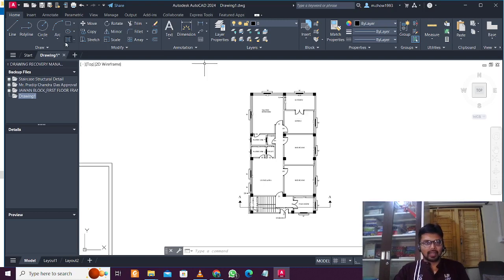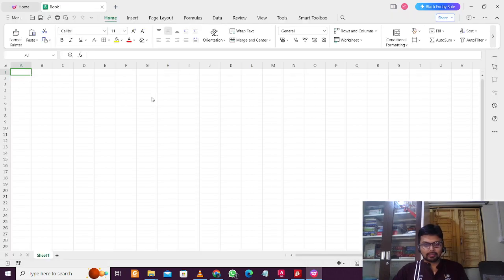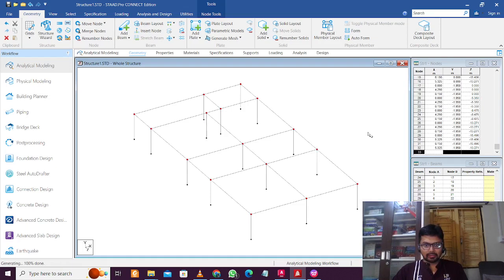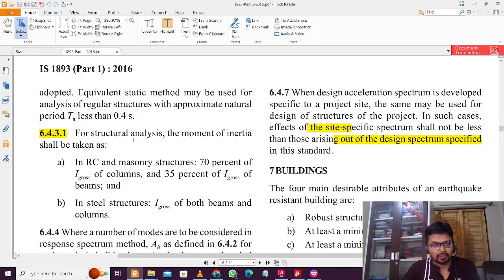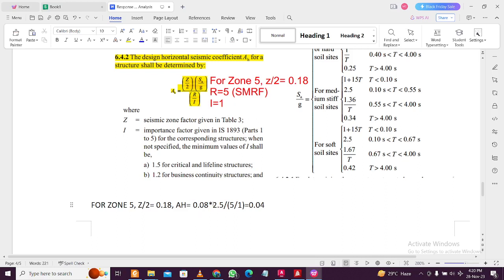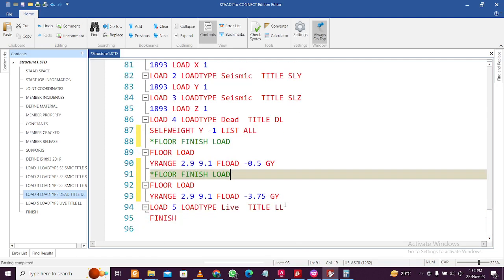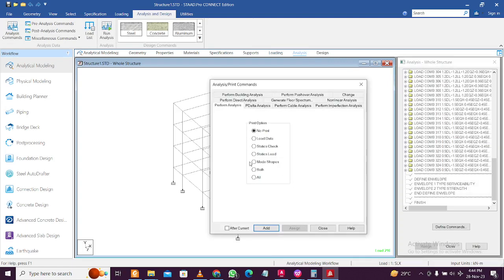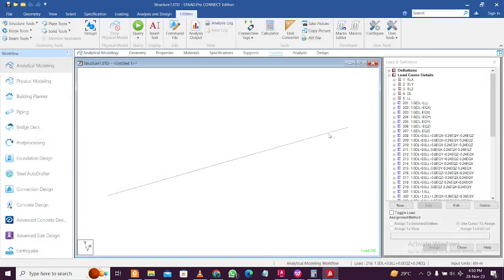Full Building Design || STAAD Pro Connect Tutorial|| Equivalent Static Method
1. Modelling of a G+2 building
2. Application of loads
3. Process of determining joint weights
4. Application Process of  Loads as per Equivalent Static Method in STAAD. Pro Software (IS 1893 : 2016)

2. Building Design Using STAAD.Pro Connect Series and RCDC